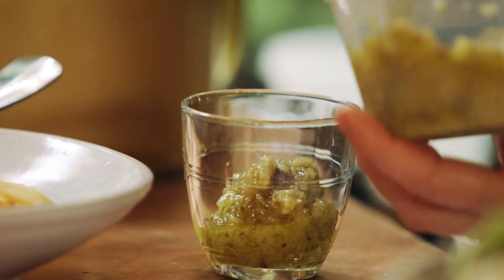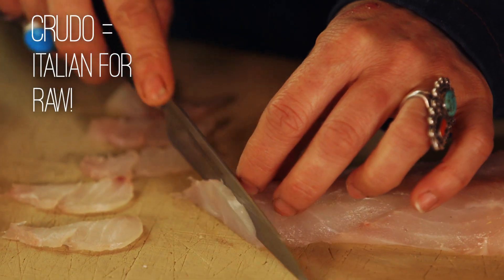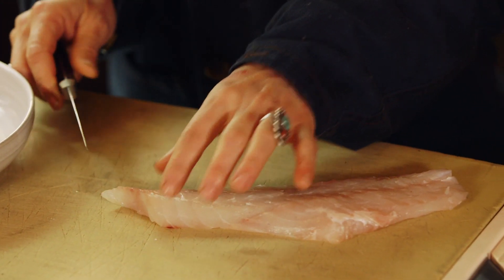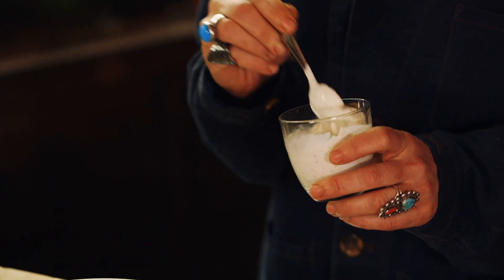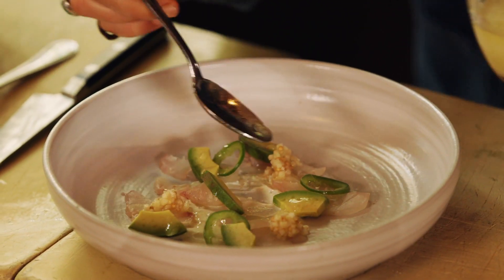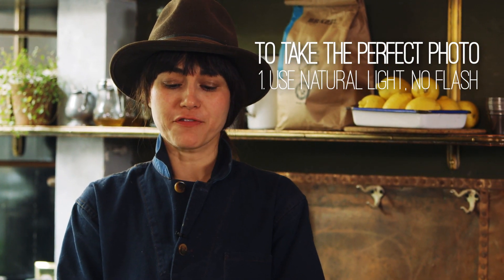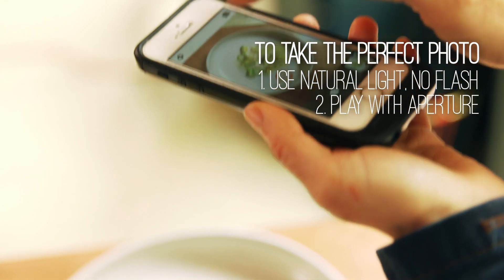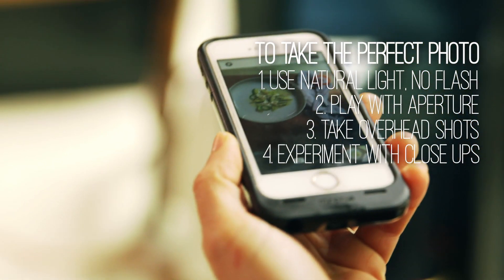How to Step Up Your Food Instagram Game | Cook Like a Pro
You know you love it, snapping pics of your meals (no shame - us too!). Here's how to do it like a professional, courtesy of chef Camille Becerra.

Starring: Camille Becerra